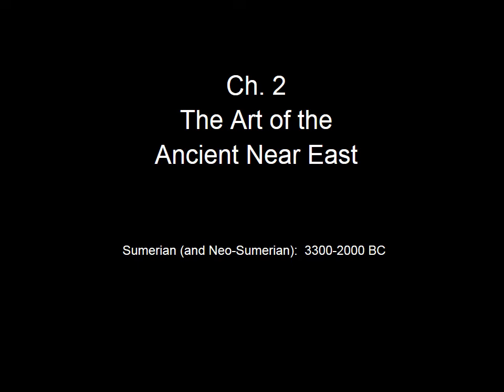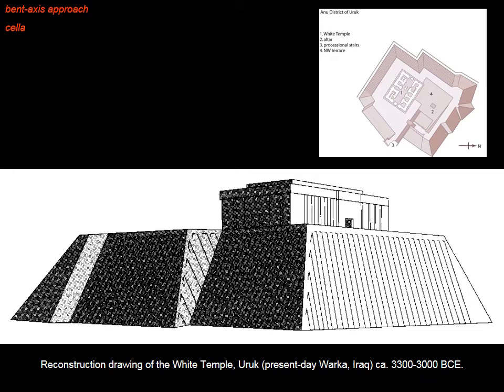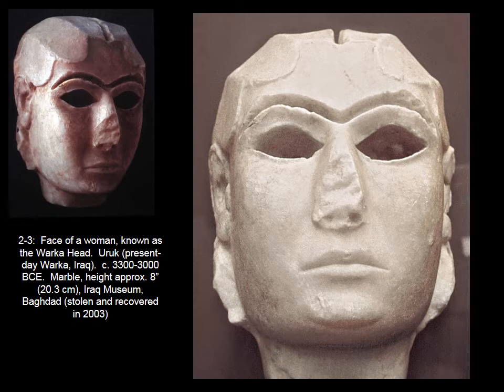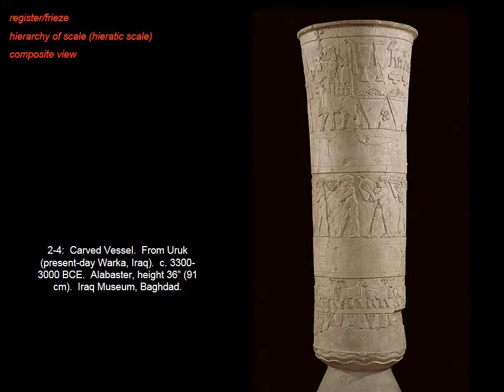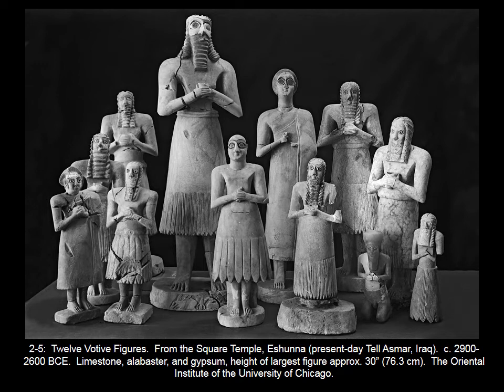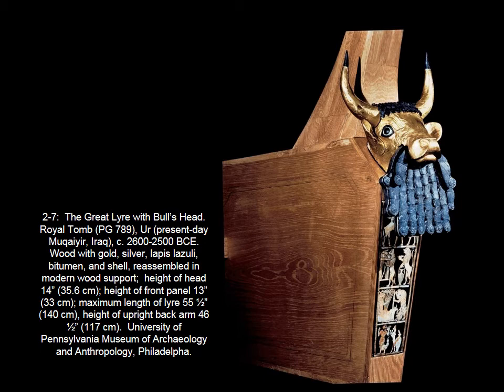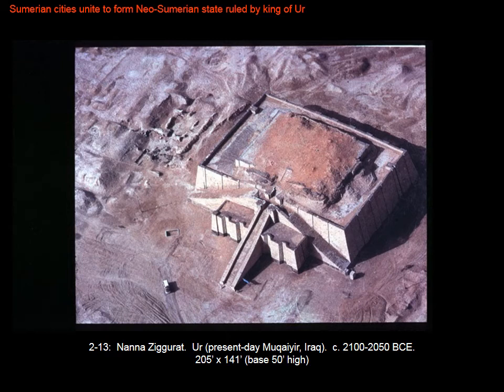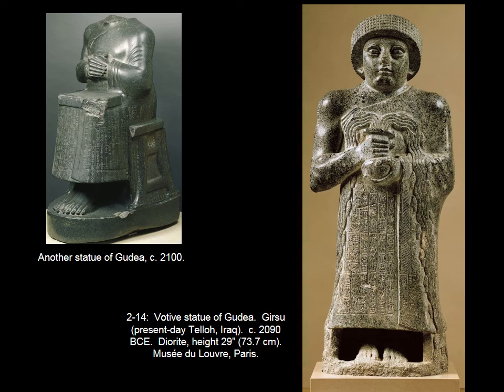Art102 6th Ch2 part1